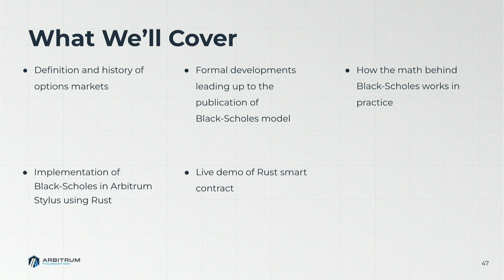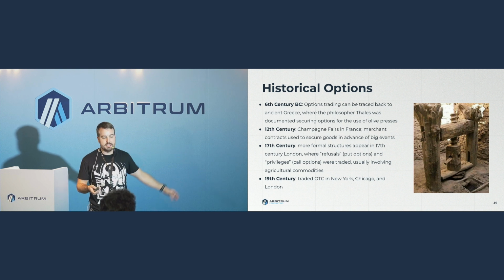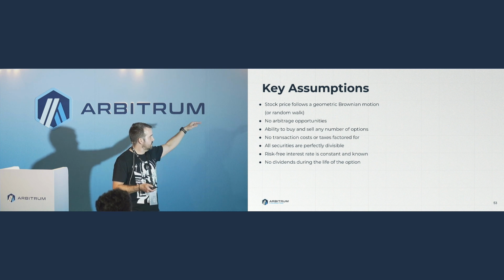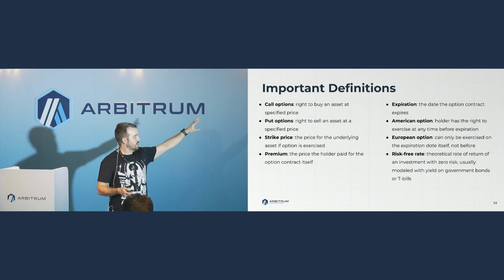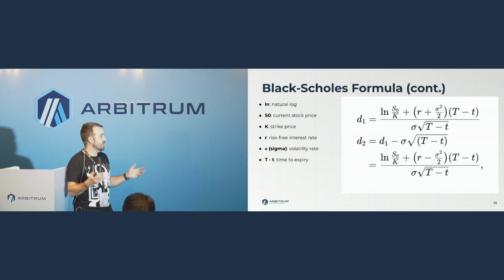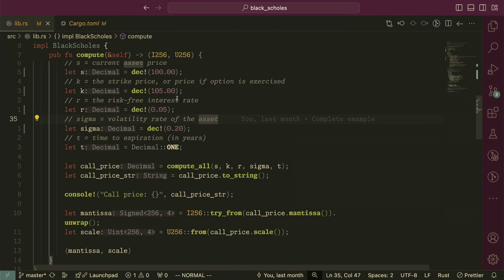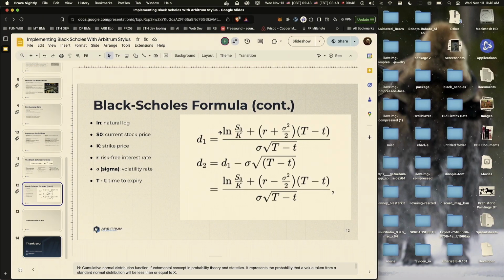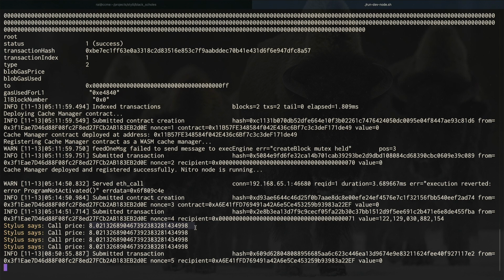Applications of Arbitrum Stylus with Chris, Integration Engineer at Offchain Labs | Arbiverse